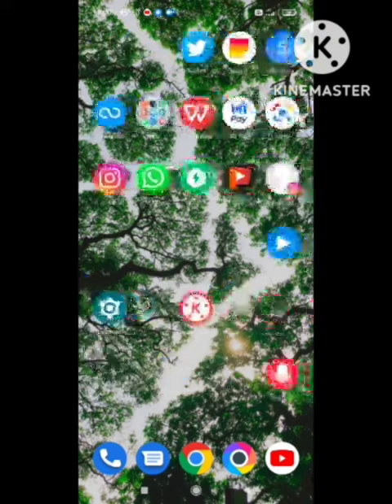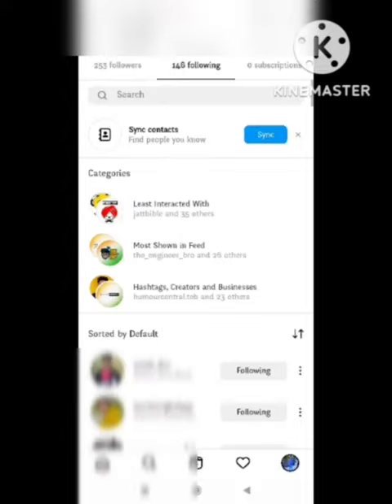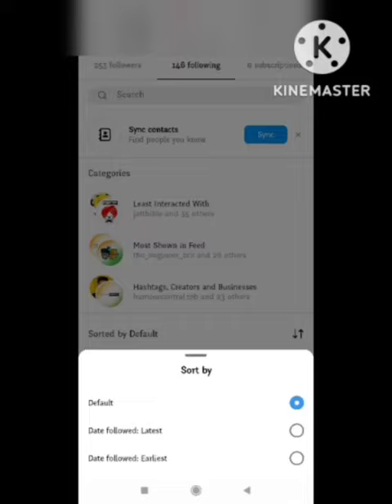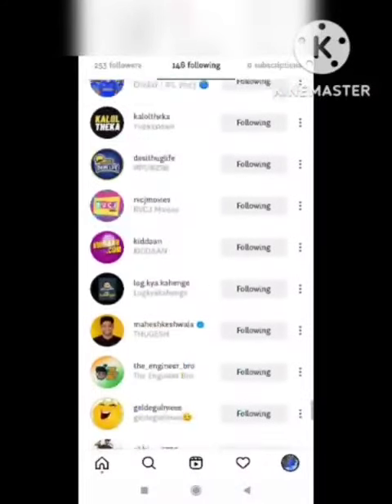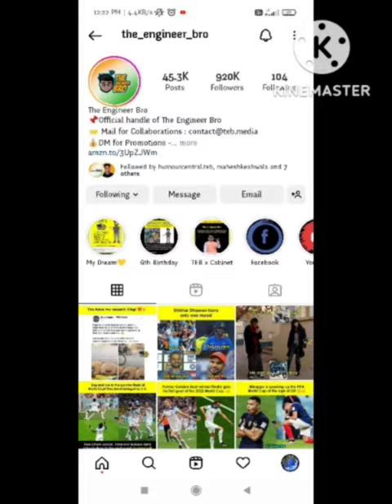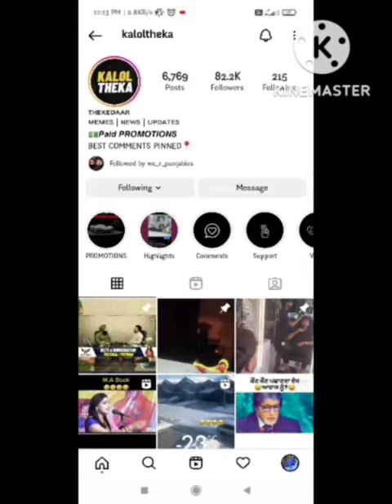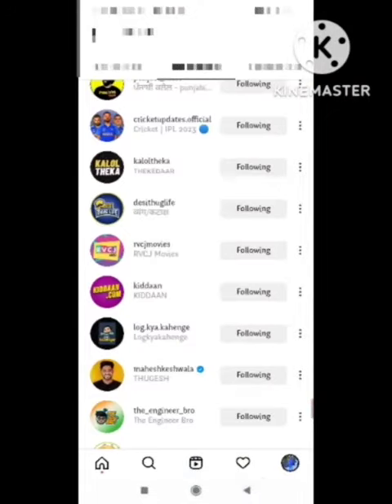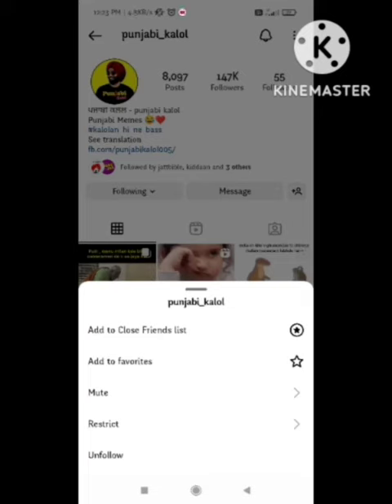How To Unfollow People Who Don’t Follow You Back On Instagram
1) How To Check आपको कितने लोगो ने Unfollow Kia  Without any application

2) how to know who unfollowed you on instagram

3) who unfollowed you on instagram

4) see who unfollowed you on instagram

5) who unfollowed me on instagram

6) how to see who unfollowed me on instagram

7) how to find out who unfollowed you on instagram